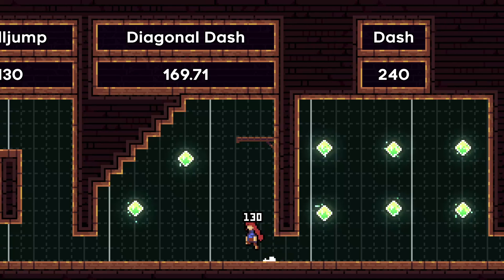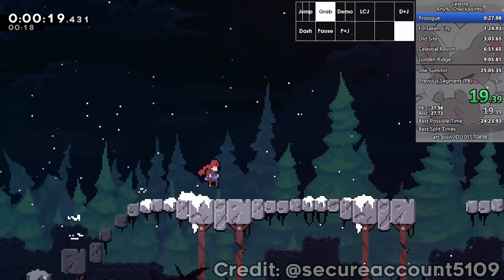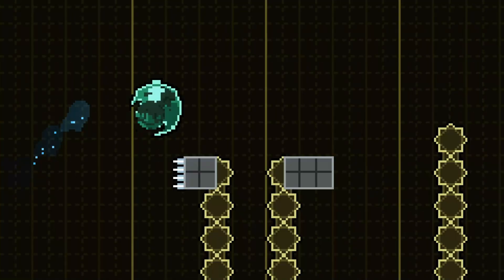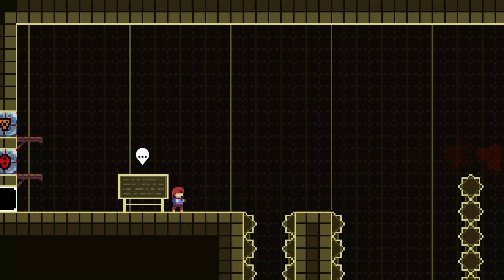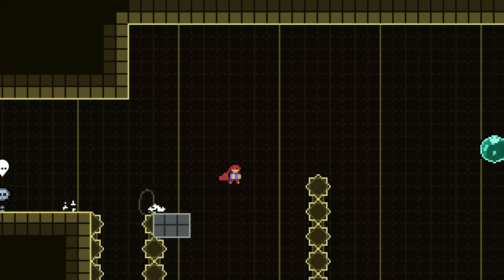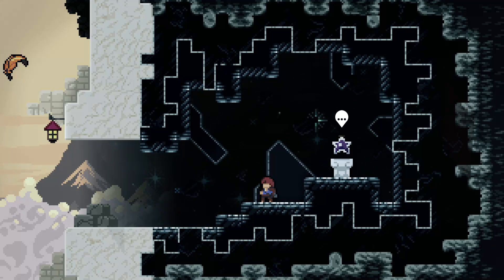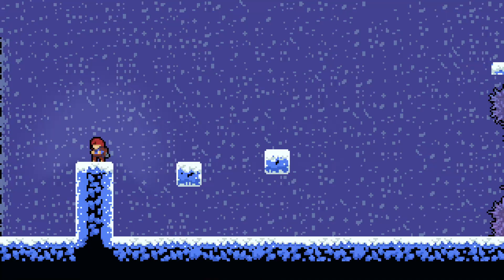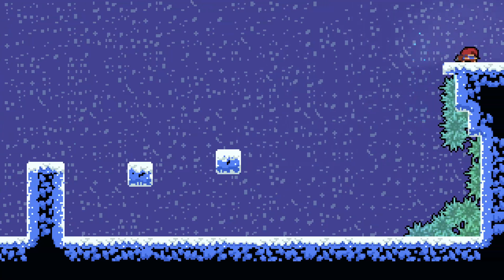Hyper Bunnyhop - Celeste Tech Tutorials - Strawberry Jam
In this episode, we will be covering tech that more people have difficulty with in Strawberry Jam and modded Celeste: Bunnyhops and Hyper Bunnyhops. I also decided it would be worth talking about this obscure Grandmaster tech, because I really don't think it is talked about at all, aside a few exceptions. As far as I'm aware, there is no official name for this tech, so I've dubbed it the "Double" or "Multi" Hyper Bunnyhop, since the boost of the hyper is being carried through more than one Bunnyhop.

Timestamps:
0:00 Intro
0:21 Bunnyhop
0:45 Hyper Bunnyhop
2:06 Multi/Double Hyper Bunnyhop
3:14 Outro